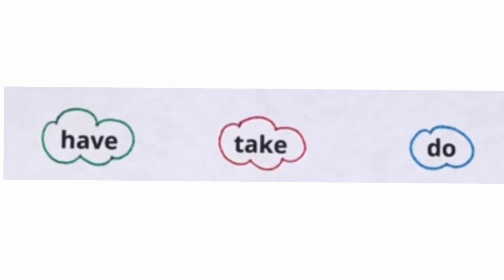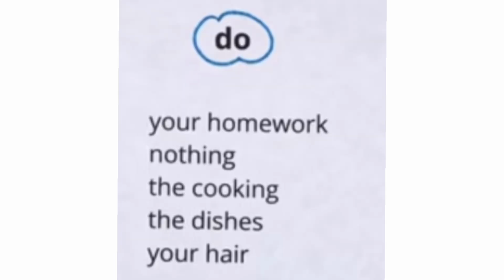how to use have take and do with different words | basic English vlog for beginners| learn English